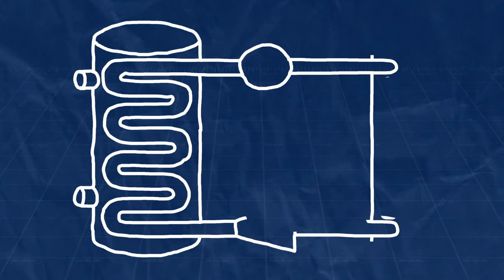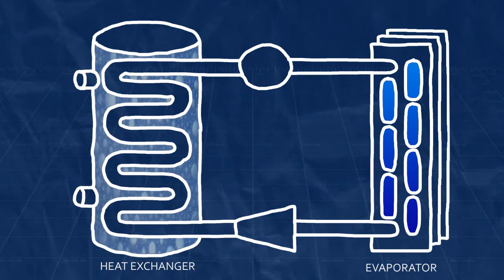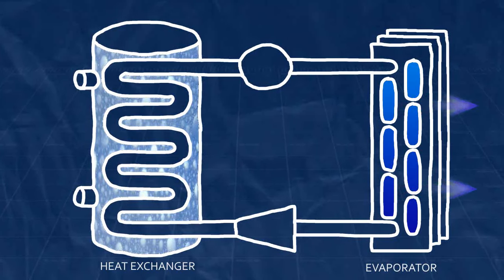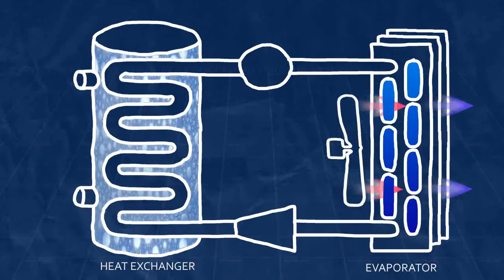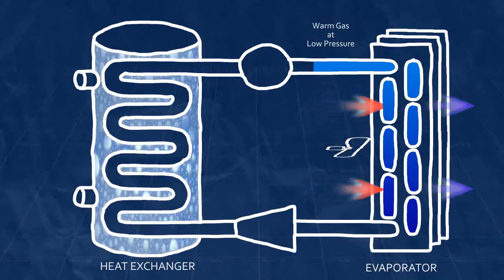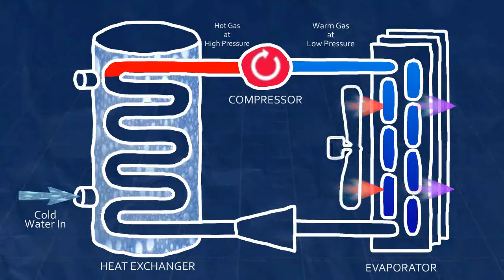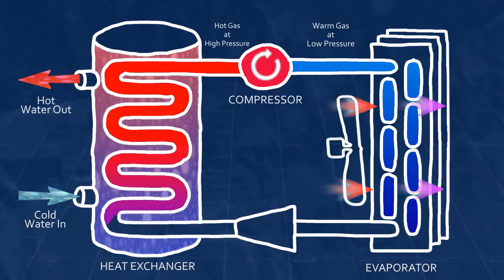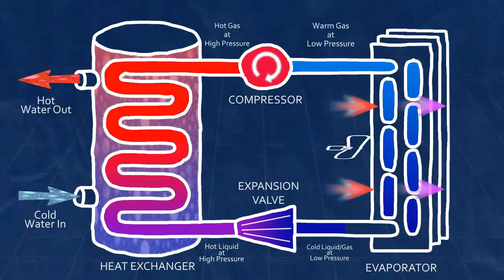What is a Heat Pump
This short video describes how an air-to-water heat pump works.